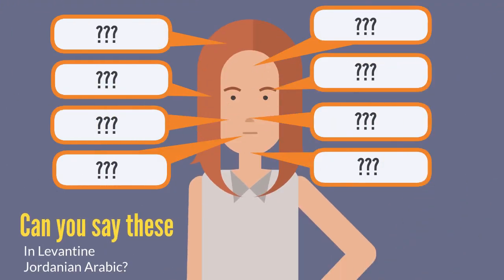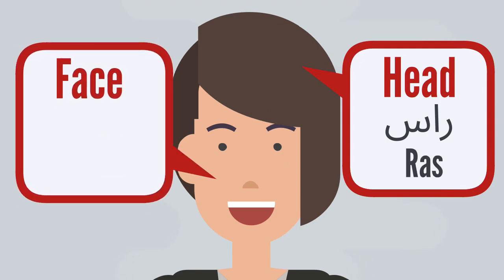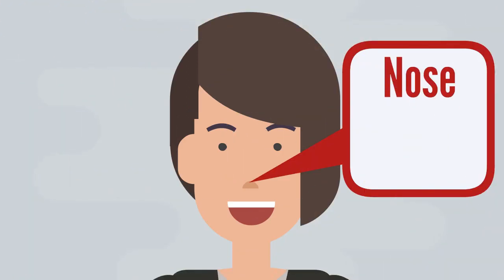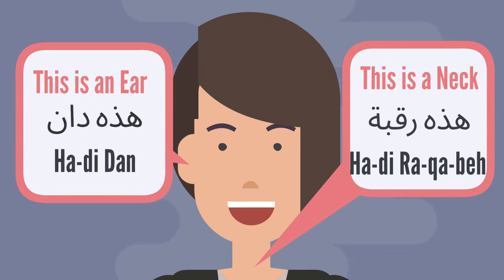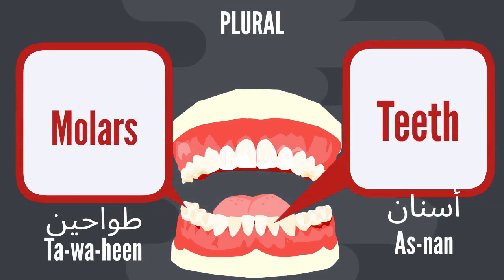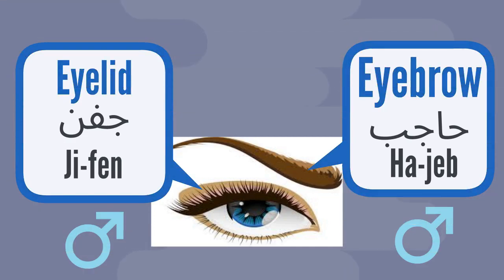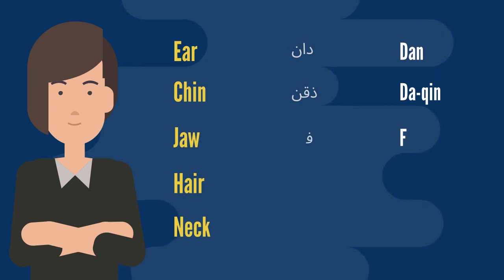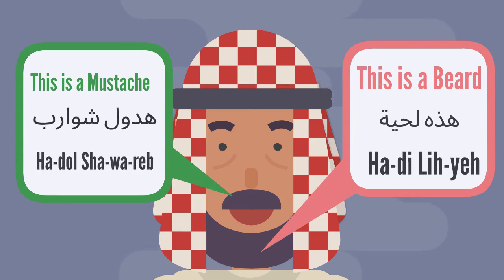Face & Body Parts in Arabic | Part 1 | Levantine Jordanian Dialect | Bonus Words After Review!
Episode 63 – Body Parts – the Face Part 1. In this series we’re going to cover all imaginable vocabulary that has to do with our bodies, specifically in our heads. Below is an index of the features covered, in addition to two surprise bonus words that will be covered at the very end after the review. All of these are going to be covered in the Levantine Jordanian Dialect, in the singular and plural forms, and we will differentiate the noun gender whether it’s male and female to easily insert this vocabulary in our conversational Arabic and day to day phrases.
Index:
Head
Face
Forehead
Cheeks
Chin
Jaw
Eyes
Nose
Mouth
Ear
Teeth
Gum
Tonsils
Lips
Tongue
Throat
Eyebrows
Eyelids
Eyelashes
Pupil
And more!
Bonus words at the end after the review, DON’T MISS THEM!